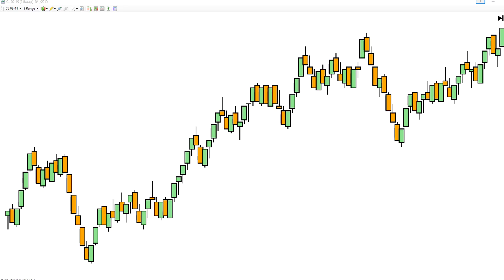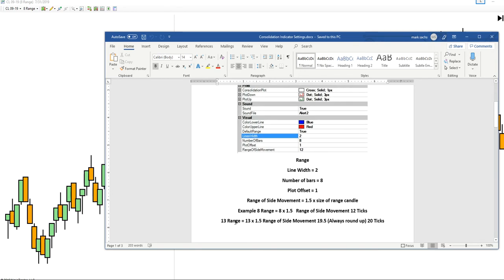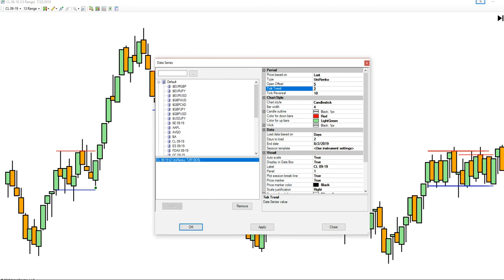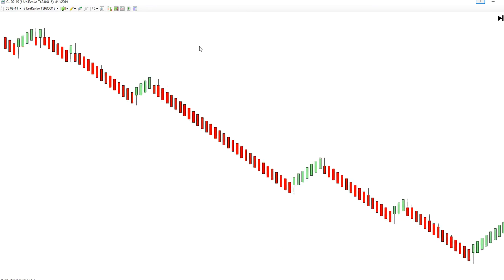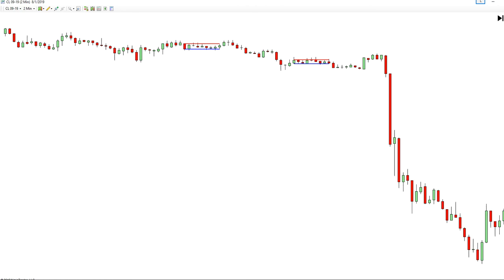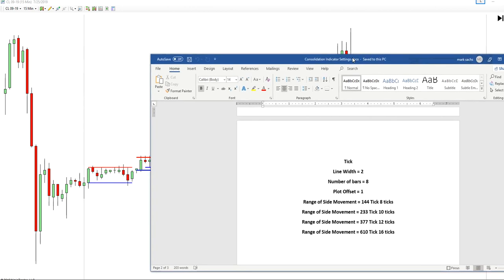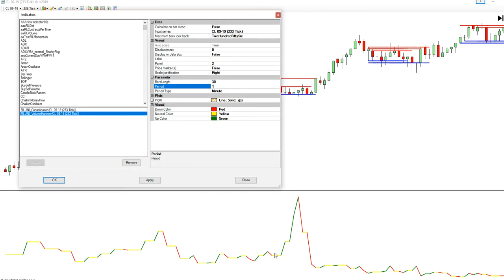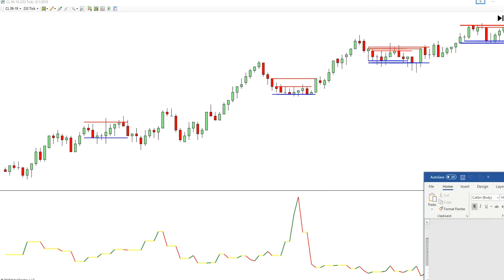Right Line trading Mark Sachs Volume Hammer & Consolidation Indicators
VIDEO TUTORIAL - HOW TO CONFIGURE THE INDICATORS